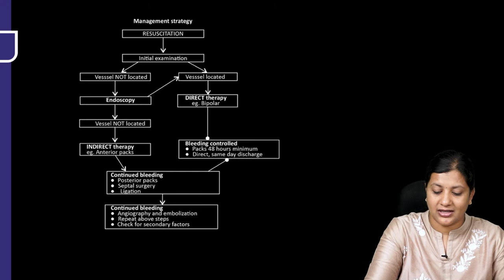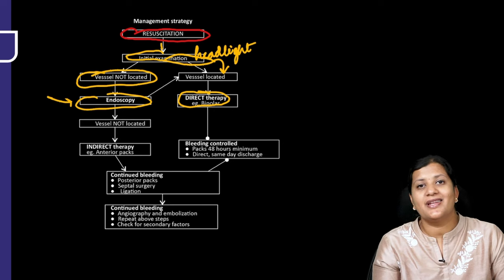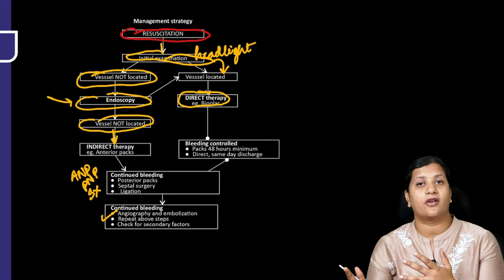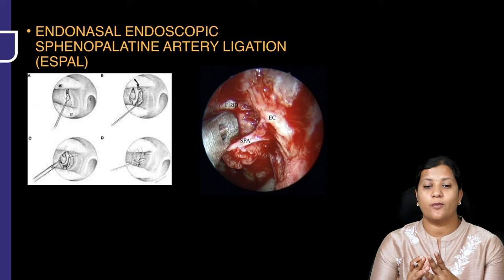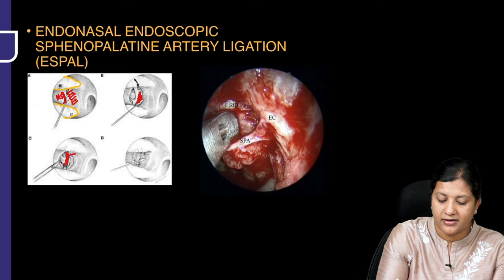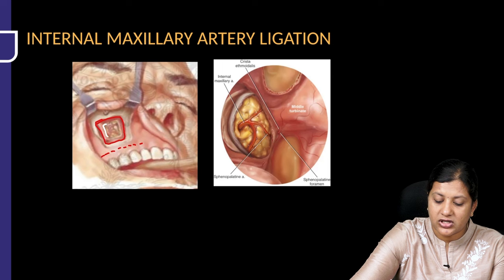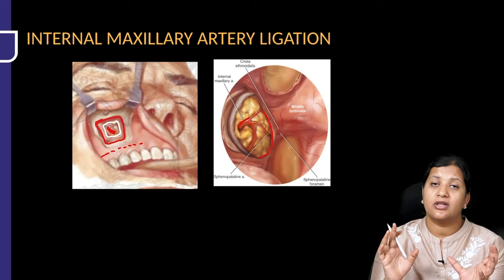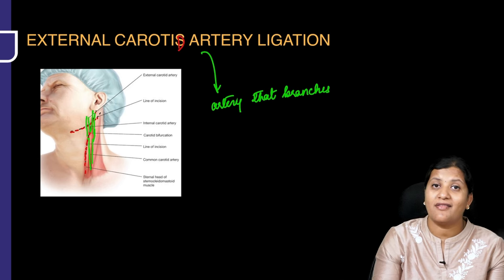Epistaxis (Management Strategy) | PrepLadder ENT Residency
Explore Dr. Vyshnavi's insightful video detailing the Management Strategy, an invaluable asset for your ENT Residency. Acquire essential insights into adeptly managing this medical condition, empowering yourself with the knowledge essential for achieving success in your professional journey.